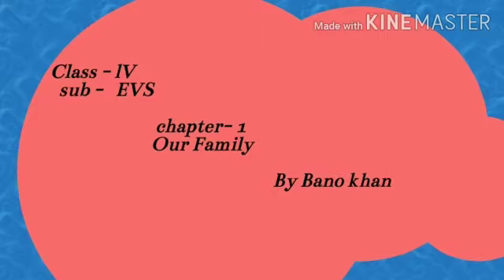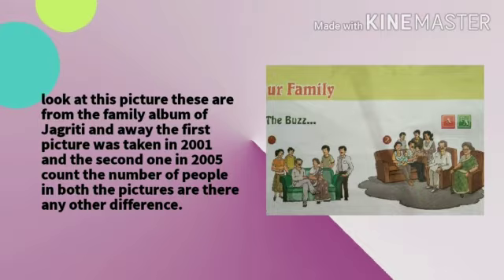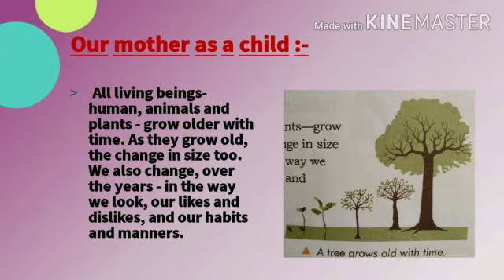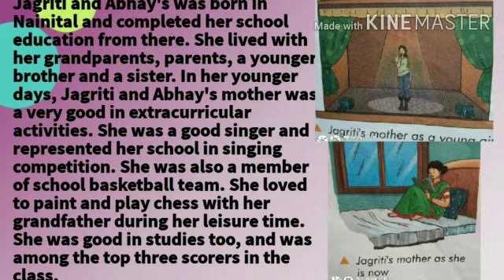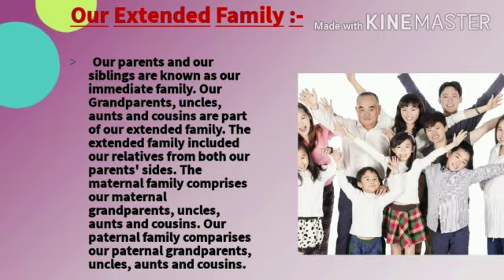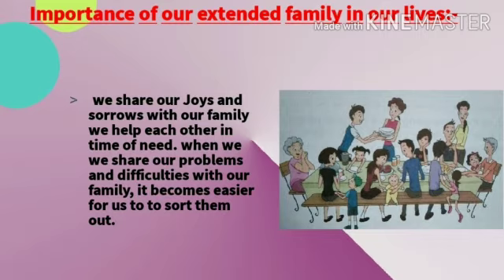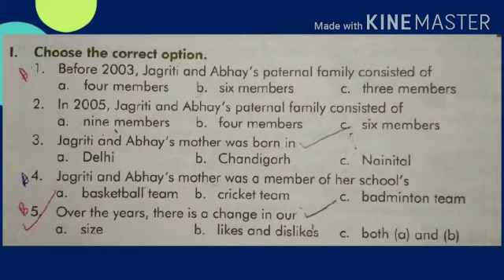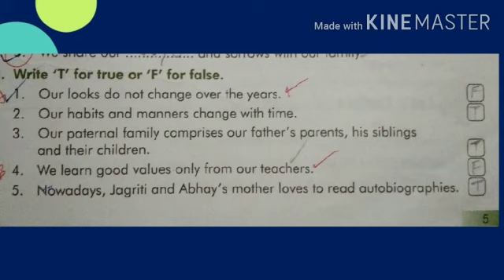Class 4th EVS Chap 1